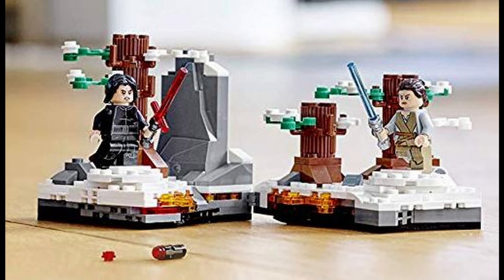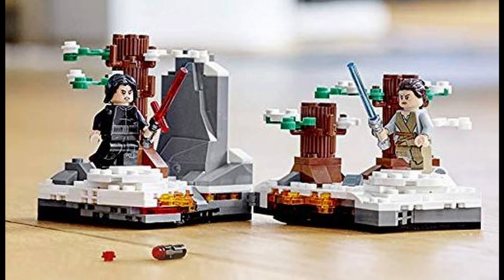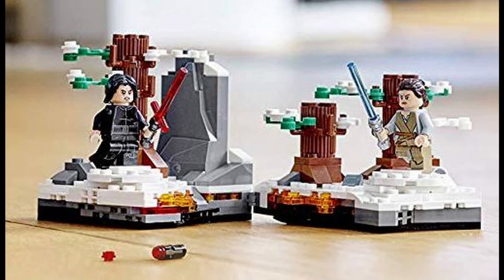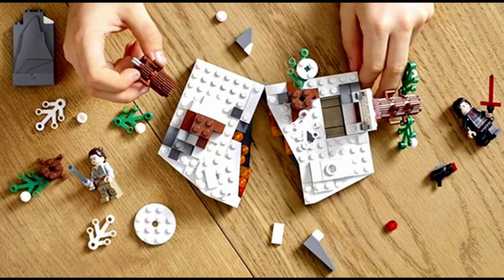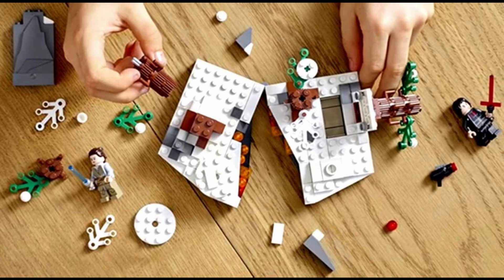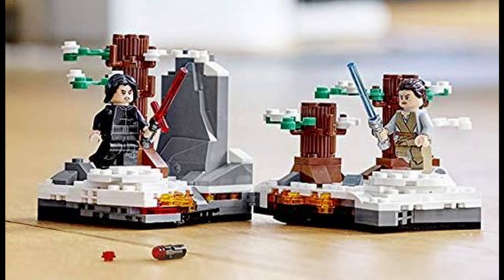LEGO Star Wars April 2019 Duel on Starkiller base 75236 REVEALED!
My thoughts on the newly reveled Duel on Starkiller Base set.